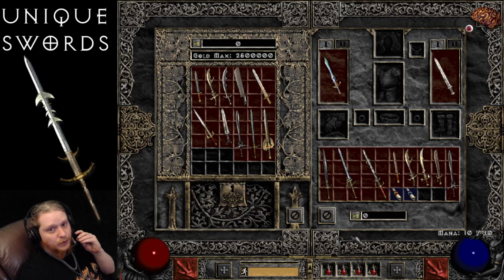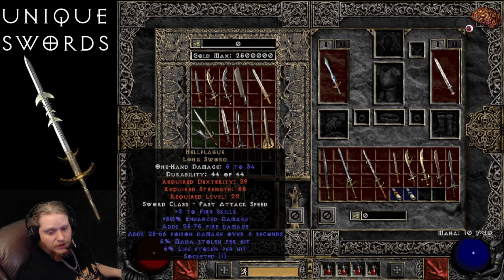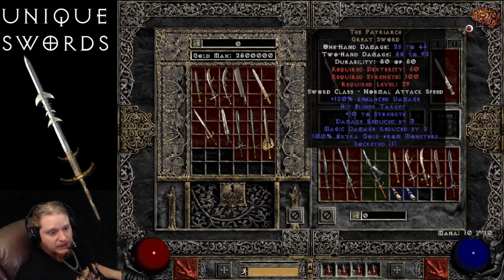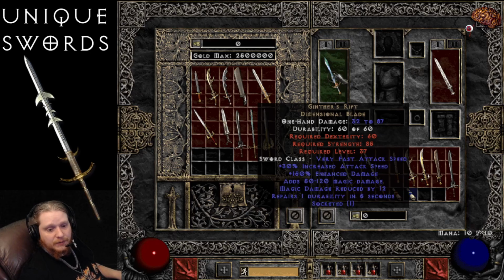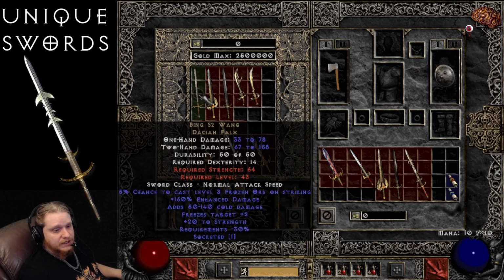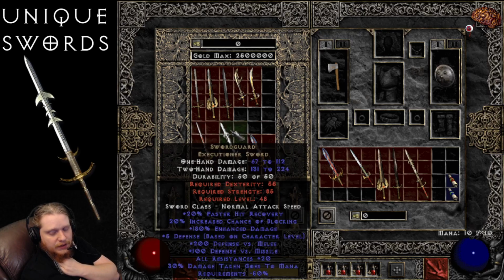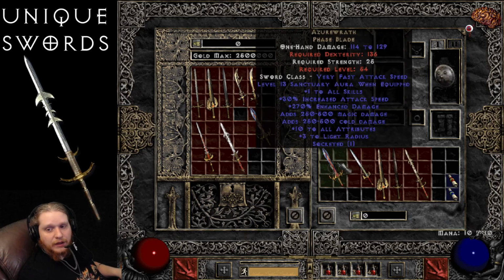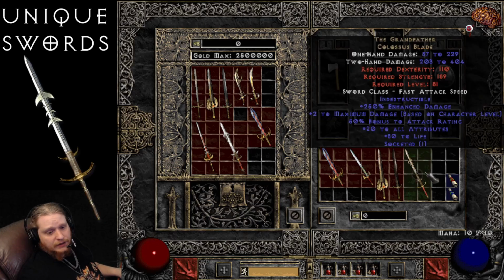Hyped For D2R - Unique Swords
Hello Guys and Gals I am so excited for the new Diablo II Resurrected that I want to talk about Unique Swords, not just one but all of them! so let's get started.

0:00 Intro
0:14 Rixot's Keen
1:19 Blood Crescent
2:20 Skewer of Krintiz
3:08 Gleamscythe
3:37 Griswold's Edge
4:37 Hellplague
5:38 Culwen's Point
6:20 Shadowfang
7:21 Soulflay
7:57 Kinemil's Awl
9:20 Blacktongue
9:53 Ripsaw
10:24 The Patriarch
10:57 Bloodletter
11:54 Coldsteel Eye
13:06 Hexfire
13:50 Blade of Ali Baba
15:06 Ginther's Rift
15:58 Headstriker
16:46 Plague Bearer
17:45 The Atlantean
18:16 Crainte Vomir
19:30 Bing Sz Wang
21:00 The Vile Husk
22:20 Cloudcrack
23:34 Todesfaelle Flamme
25:25 Swordguard
27:04 Djinn Slayer
28:13 Bloodmoon
19:13 Lightsabre
30:48 Azurewrath
32:01 Frostwind
33:18 Flamebellow
34:15 Doombringer
35:12 The Grandfather